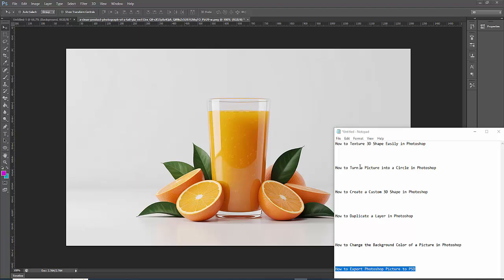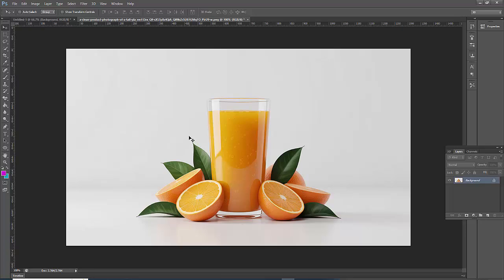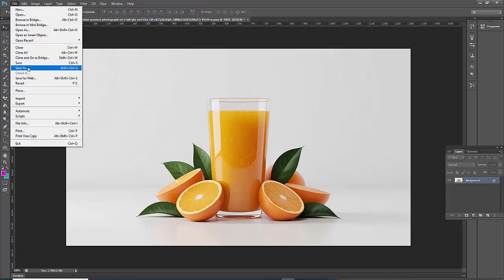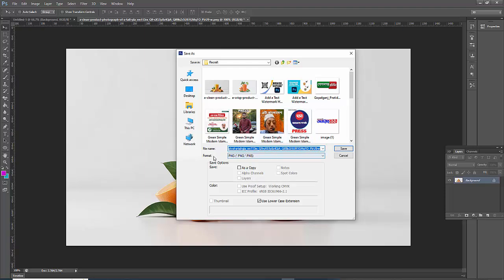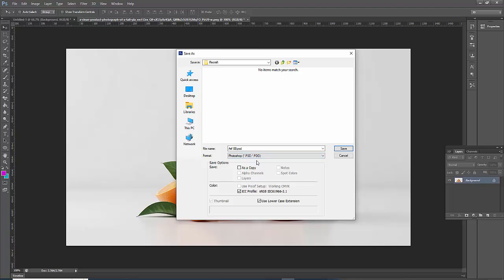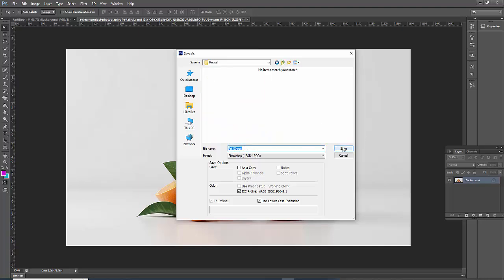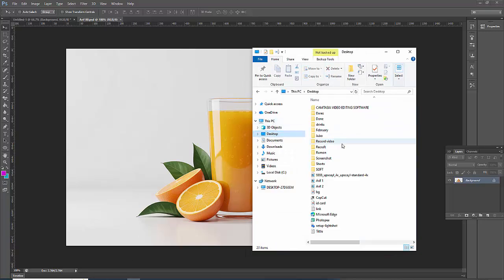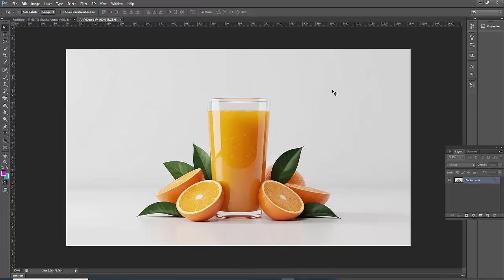How to Export Photoshop Picture to PSD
Learn How to Export Photoshop Picture to PSD step by step in this easy Photoshop tutorial. In this video, you’ll discover the correct method to export and save your Photoshop project as a PSD file without losing layers, quality, or effects.

This tutorial is perfect for beginners, designers, photographers, and content creators who want to properly save Photoshop images for editing, sharing, or printing. Whether you’re working on a photo, banner, thumbnail, or graphic design, this guide will help you export PSD files correctly and professionally.

👉 What you will learn:
✔ How to export image to PSD in Photoshop
✔ How to save layered PSD files
✔ Best export settings for PSD
✔ Common mistakes to avoid
✔ PSD vs other file formats